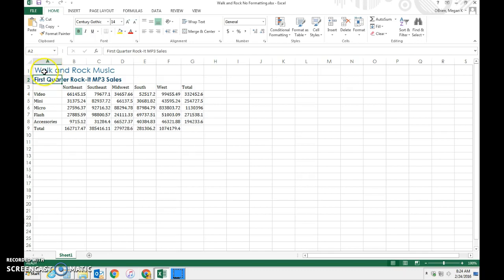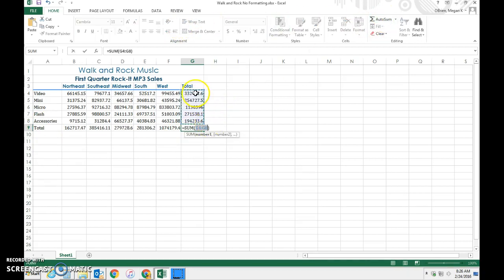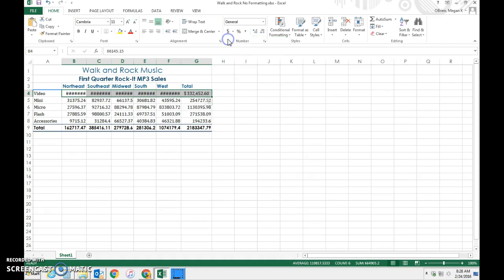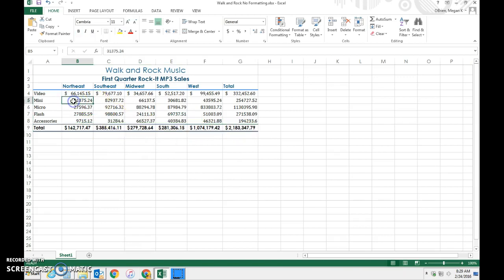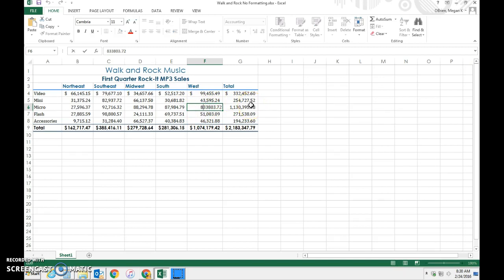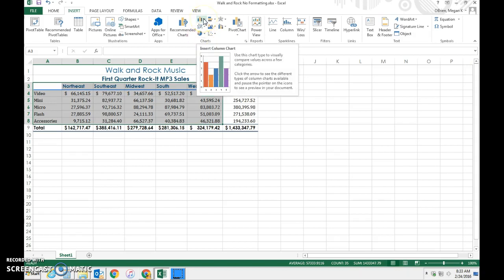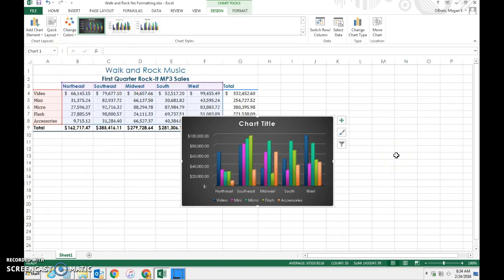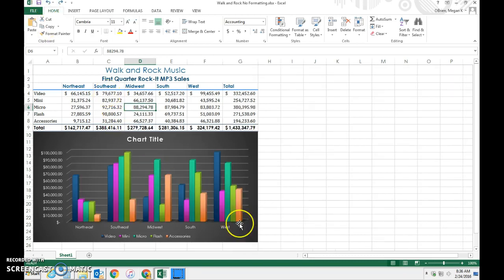Excel Walk Rock Spreadsheet Day 2